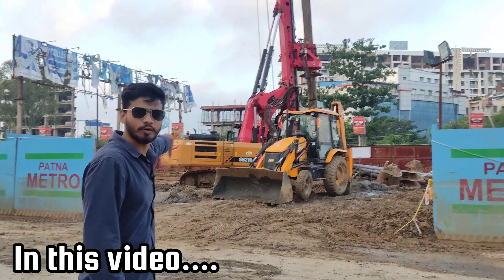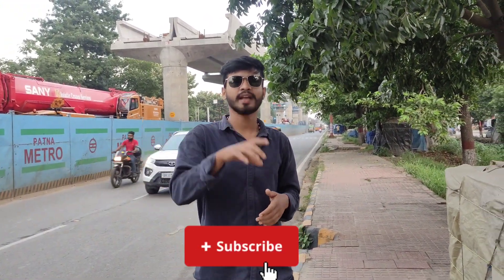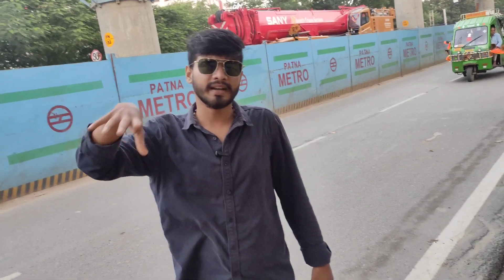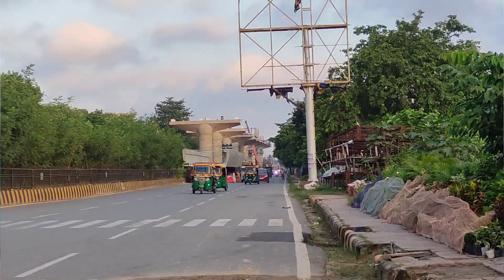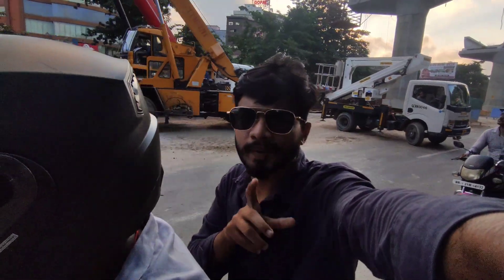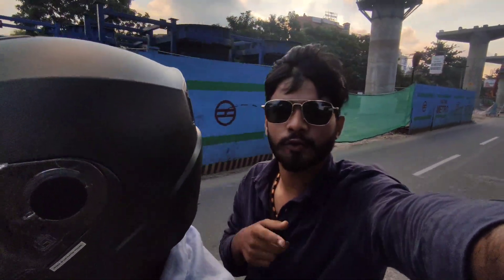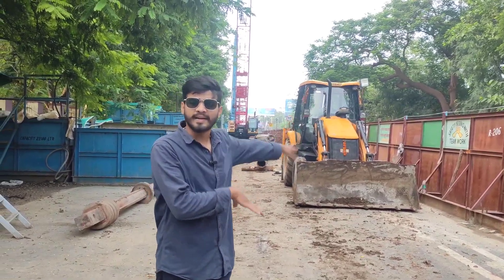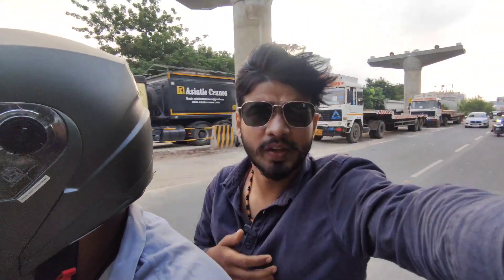Danapur Mein Patna Metro Ka Kaam रफ्तार में . U Girder Lagna Suru Hua. Dekhiye Iss Video Full Update